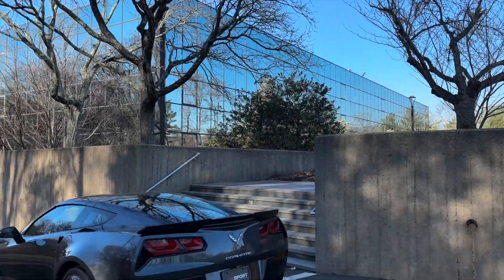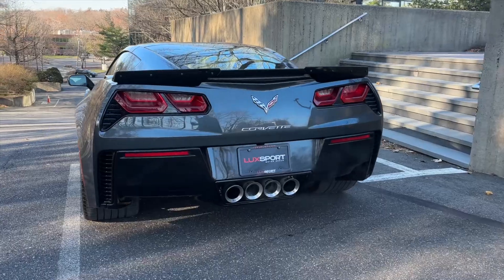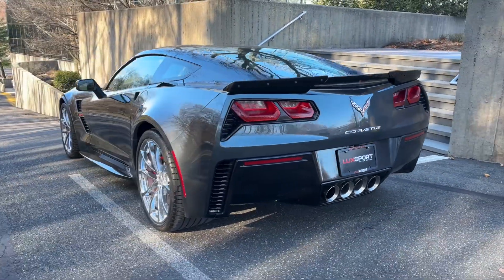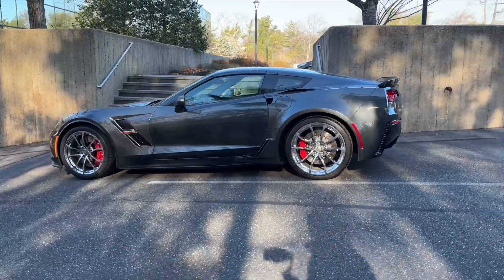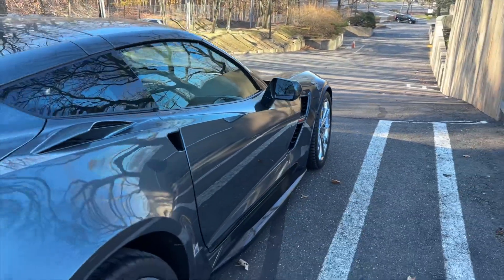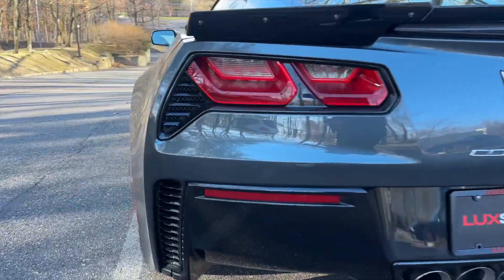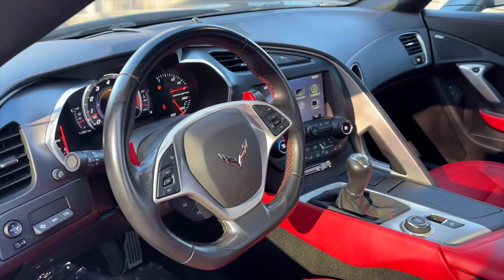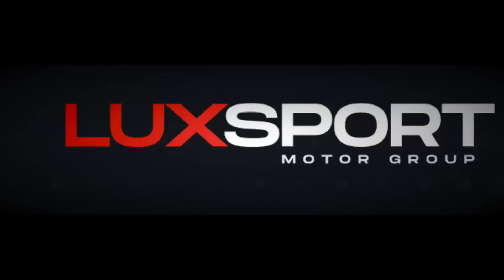2017 Chevrolet Corvette Grand Sport - For Sale! - Luxsport.com